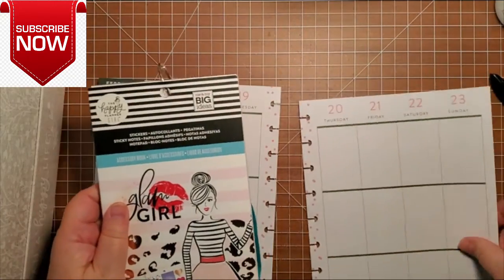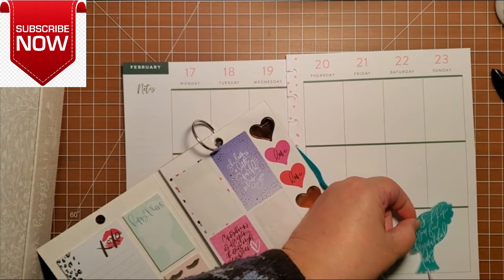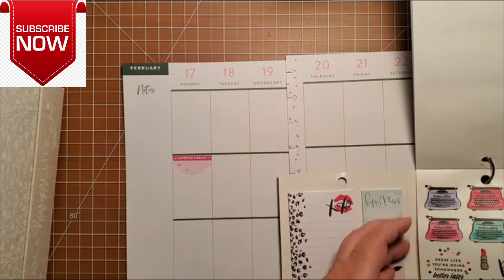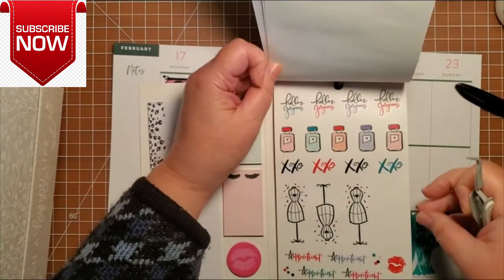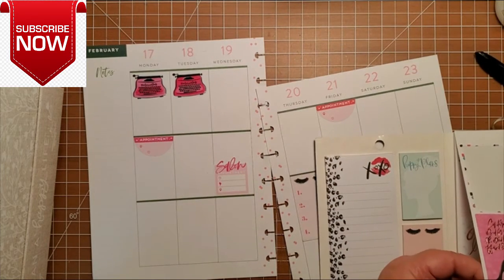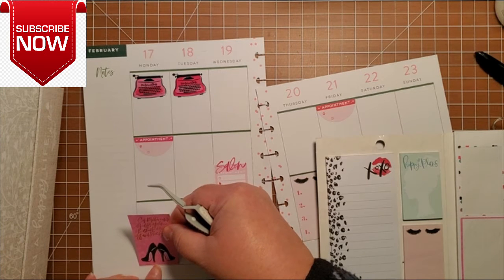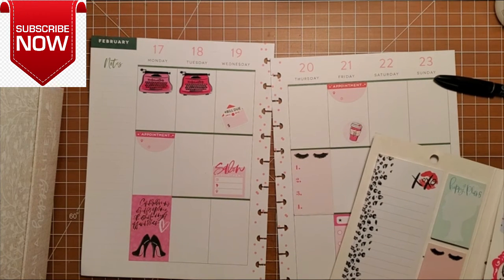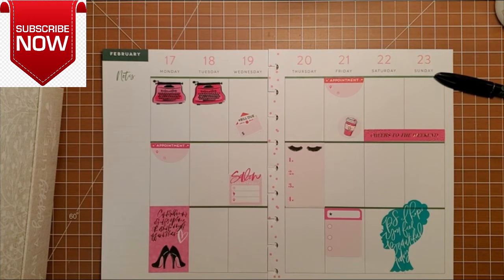Happy Planner February 17, 2020